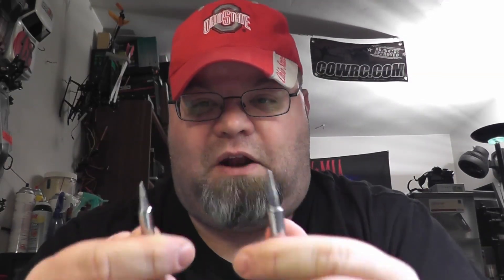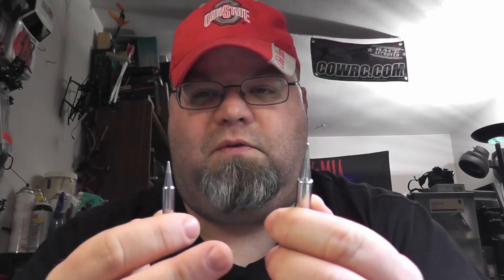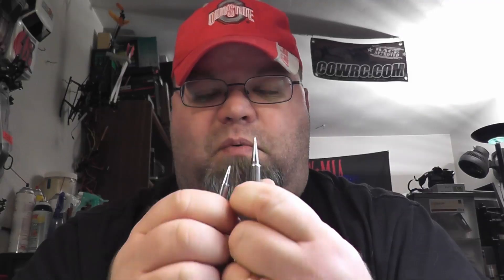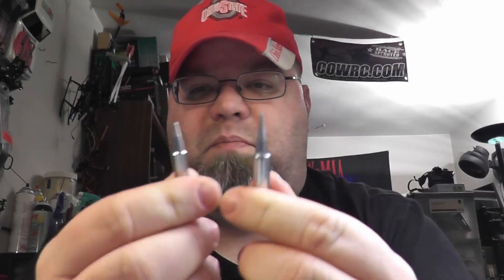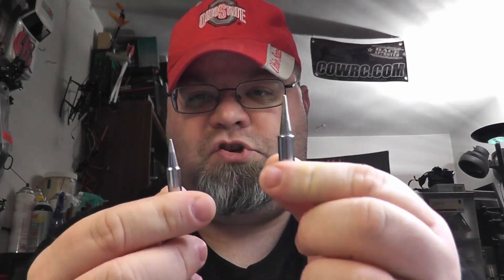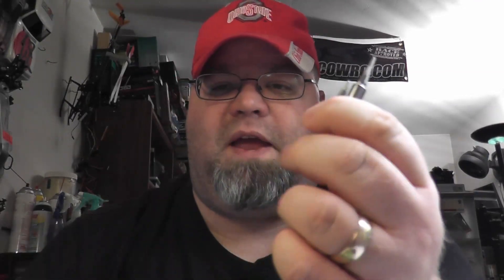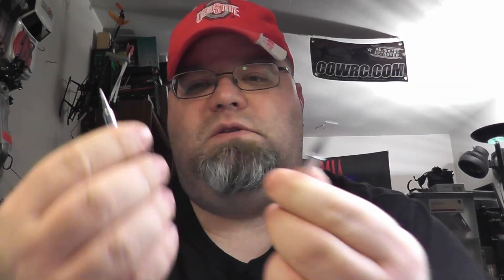How To Use Original Hakko 936 Or 888 Tips On A Trakpower TK-950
In this video I correct some misinformation that I discovered in my Budget Soldering Station Shootout video and then show you how to use genuine Hakko tips in your Trakpower TK-950.

If your looking for a good forum I urge you to check out the one I am an Active supporter of: